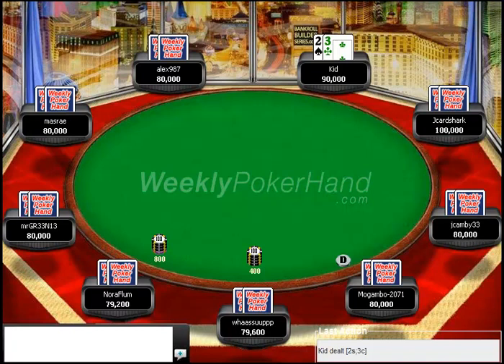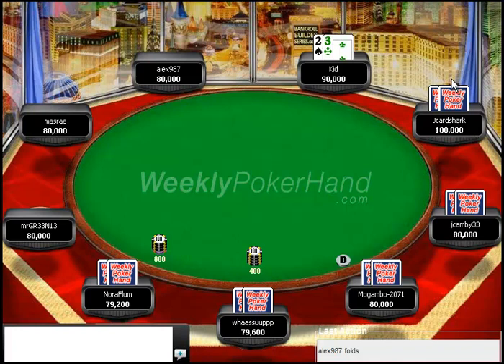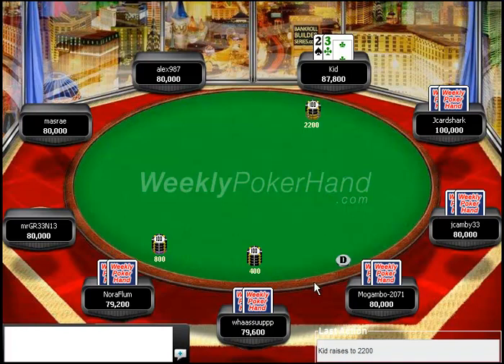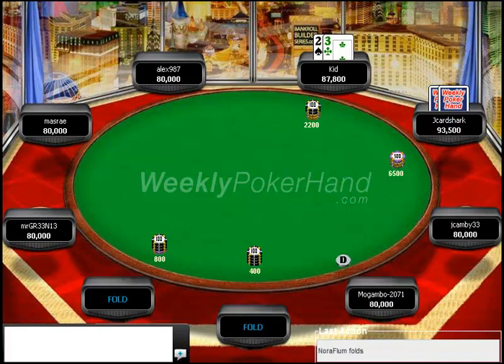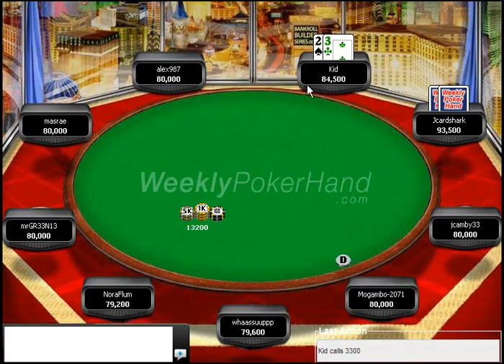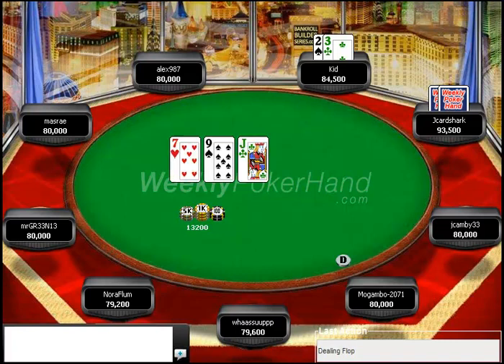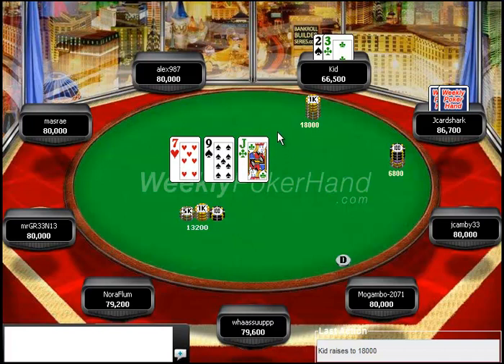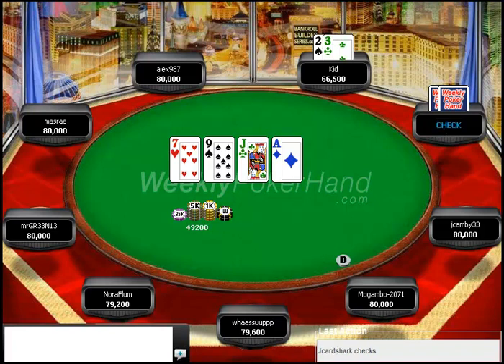WeeklyPokerHand.com - Week 6 Part 2 of 2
Weekly poker hand analysis podcast from Jonathan Little - Week 6 Part 2 of 2. In this video, I analyze the hand I played in the $10,000 buy-in WPT event at Bellagio, but from my opponent's perspective.